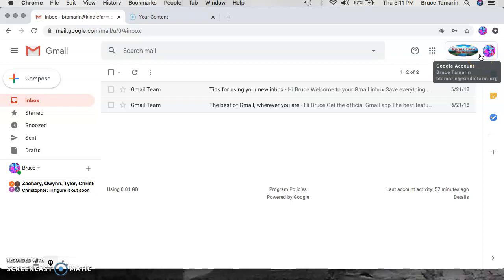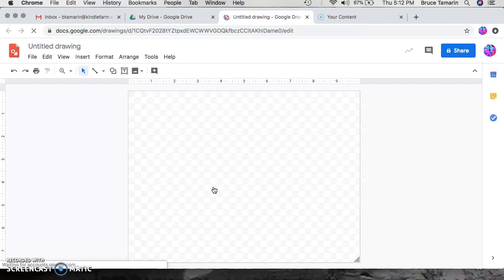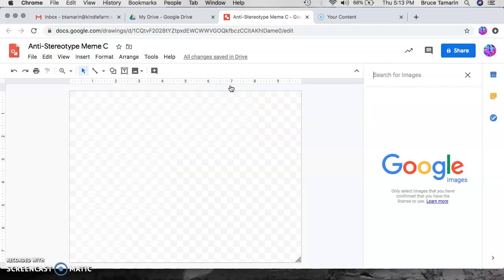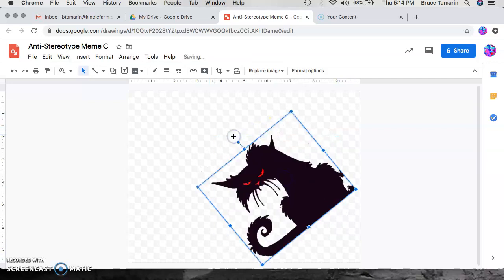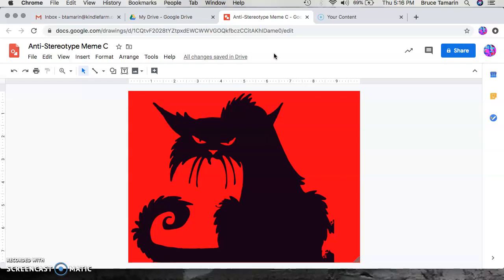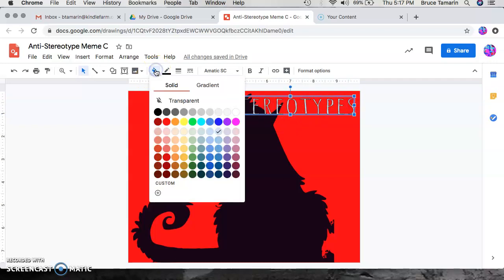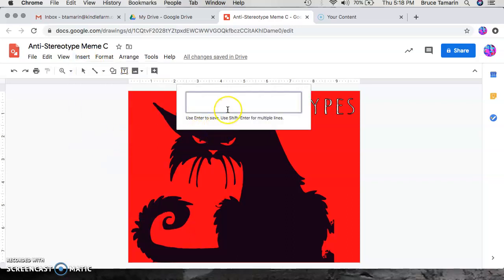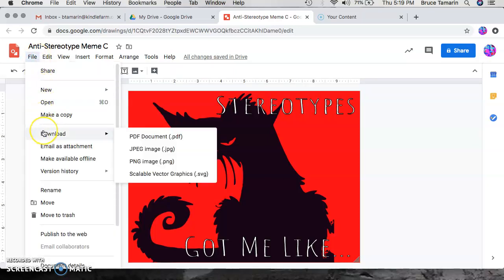How to Create a Meme Using Google Drawing